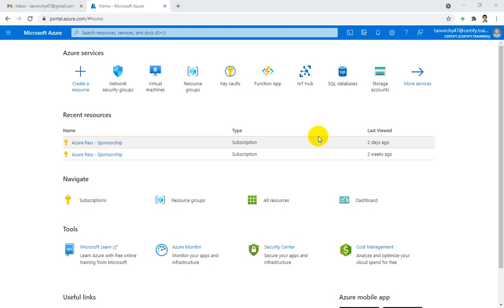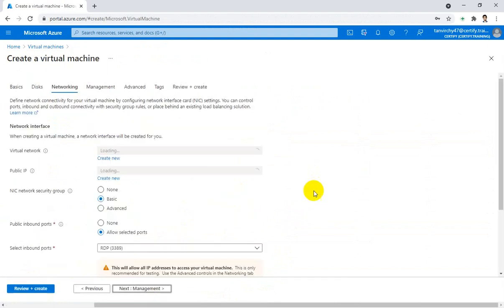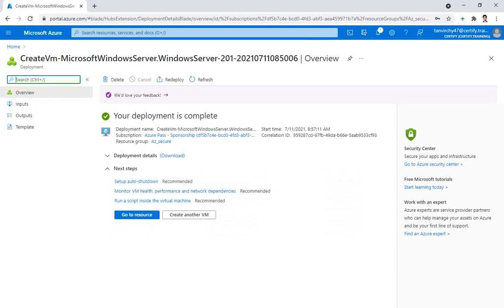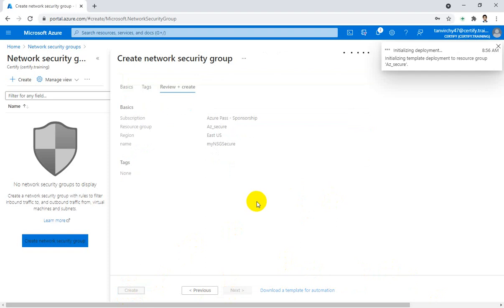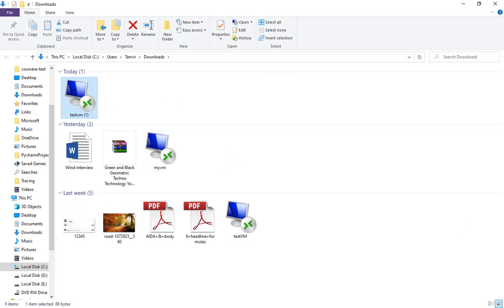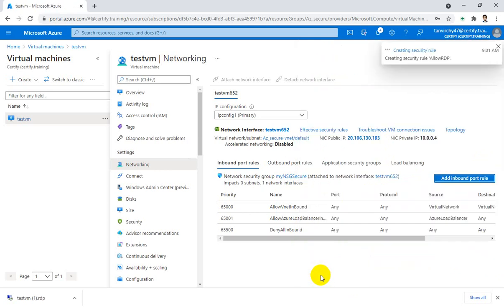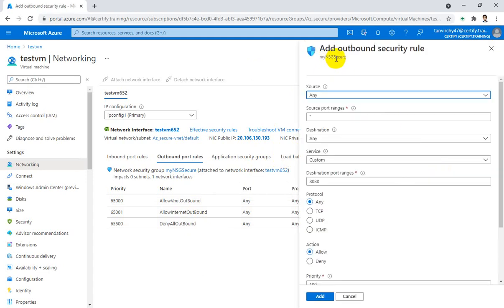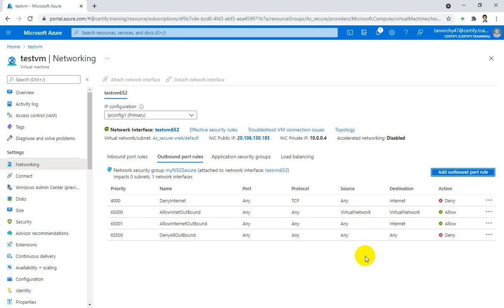How to Secure Network Traffic using Azure Portal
After watching this tutorial you will be able to ensure security of traffic via your microsoft azure portal. Here you will learn step by step how to secure network traffic in microsoft azure.

Microsoft Azure tutorial outline